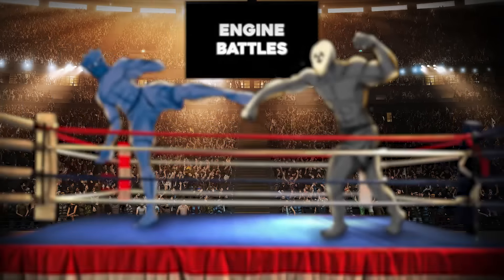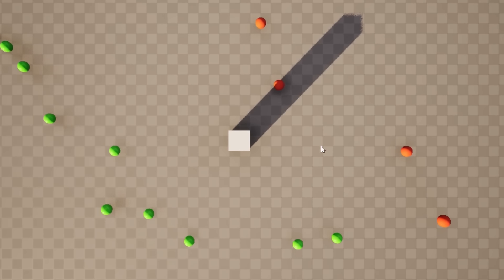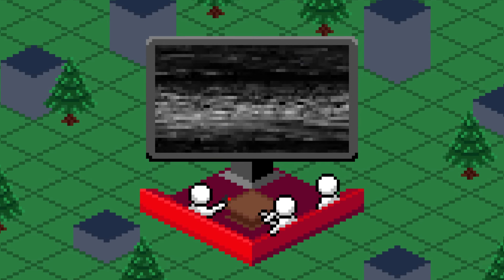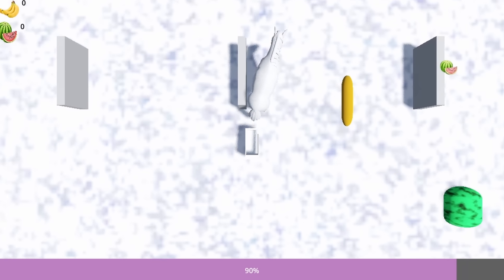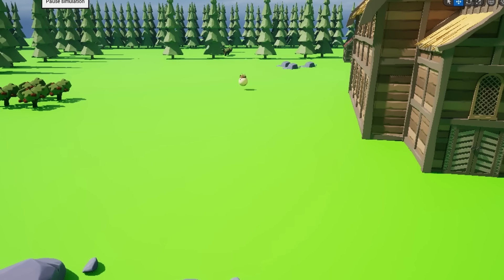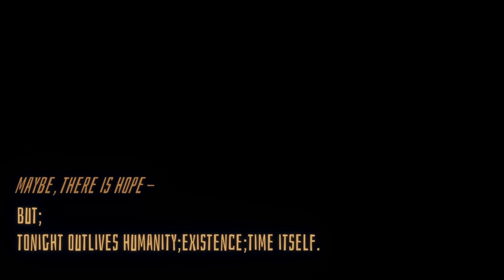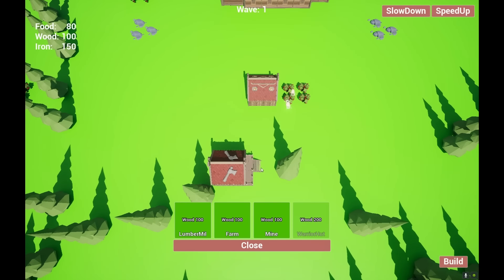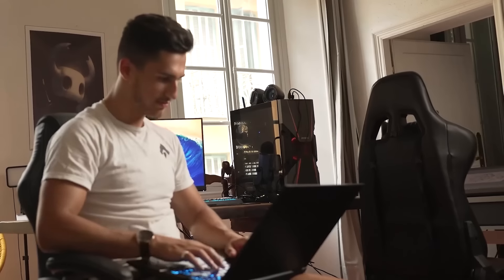3 DEVS Make a Real-time strategy game in UNITY, UNREAL & GODOT!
LINKS x

TIMESTAMPS x
0:00 - Intro
0:22 - 10 Minute Projects
3:42 - The Launcher (New Game Dev Course)
4:15 - 1 Hour Projects
7:04 - 1 Day Projects
10:25 - Reactions
15:08 - Outro